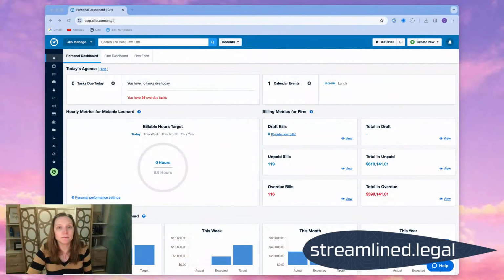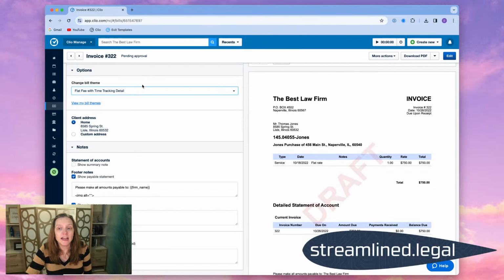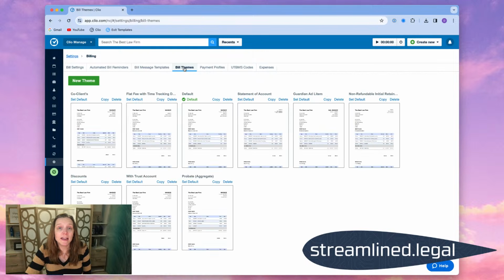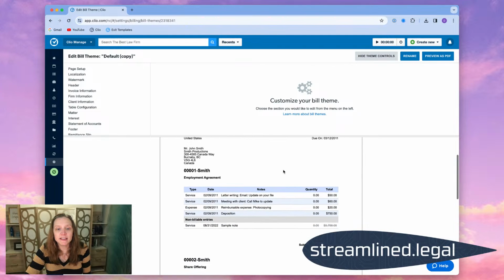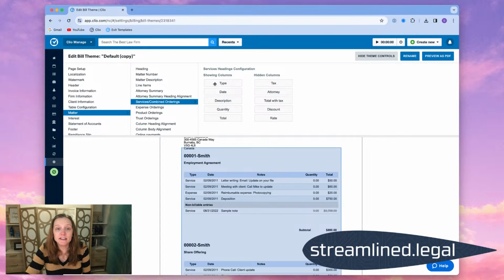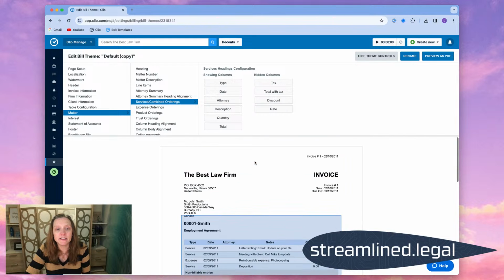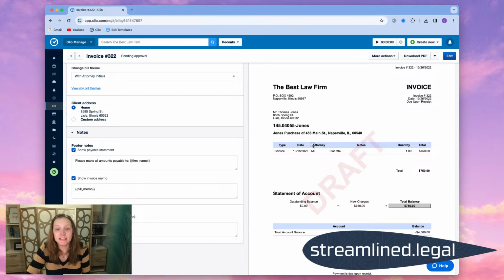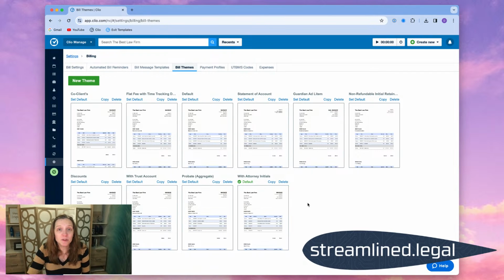Add Attorney Initials to Your Invoices!